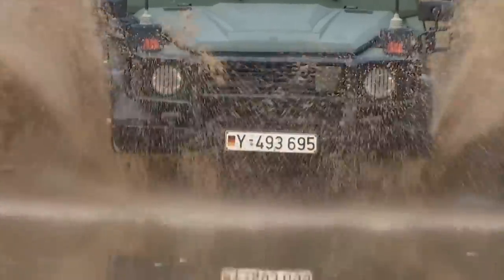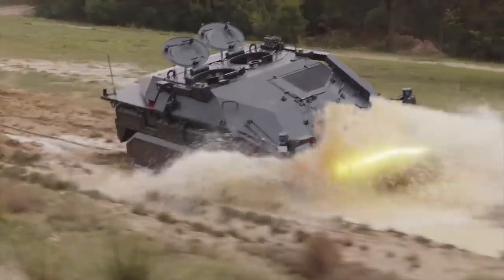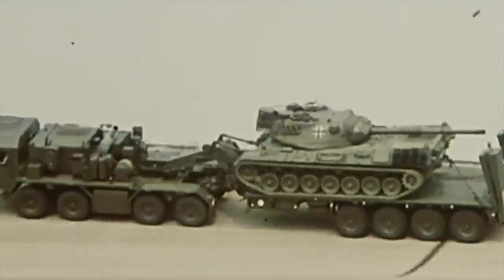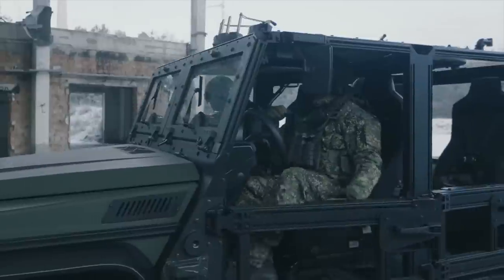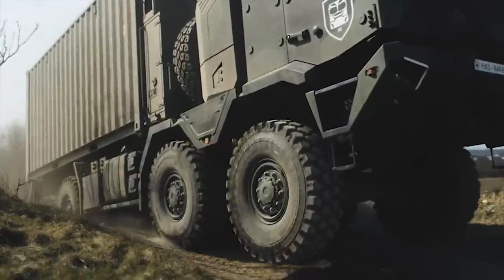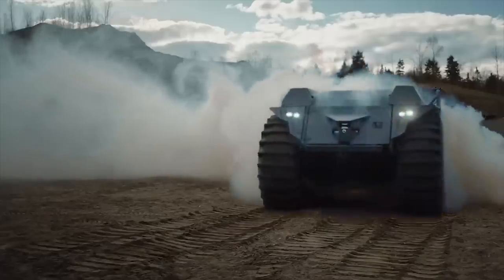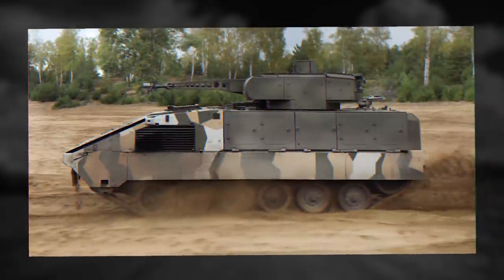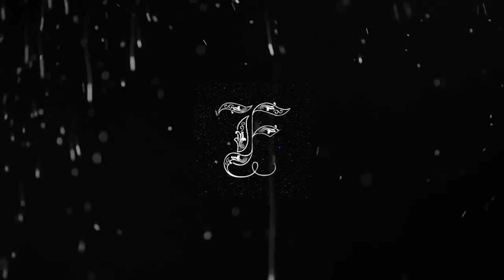New GERMAN Infantry Fighting Vehicle SHOCKED The World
The German army is armed with many vehicles and trucks that perform different tasks. This may be the transport of the wounded, cargo, the transport of tanks, or the fire support of infantry on the battlefield. Today we continue our video series about Germany and show you the 10 most interesting vehicles and trucks in the German army.

Video and image credit: Rheinmetall, KMW.